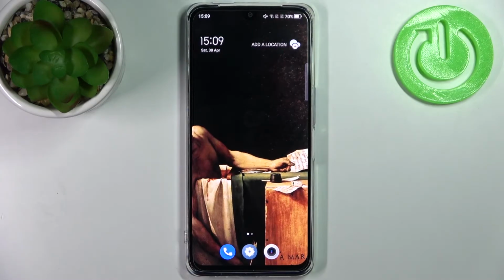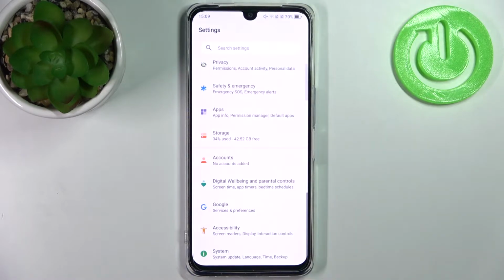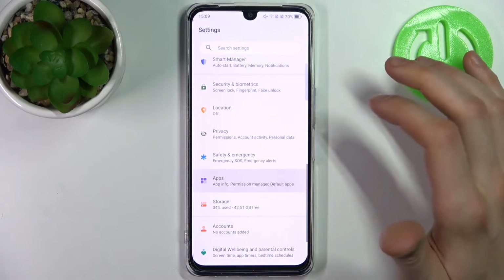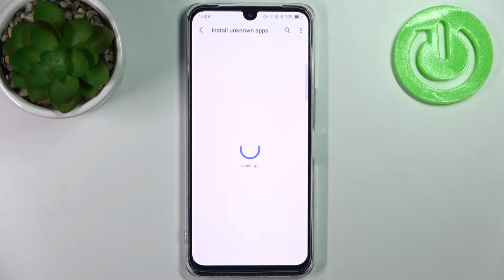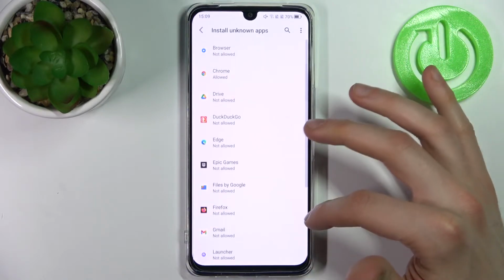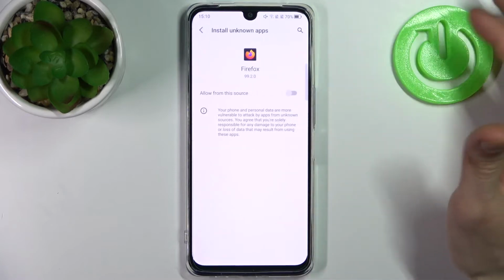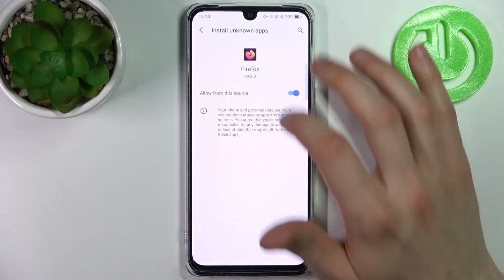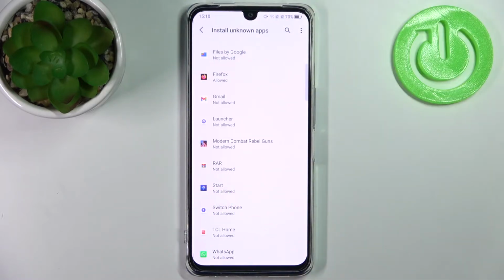How to Enable Unknown Sources on TCL 30 – Allow Unknown Sources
Installing software that does not come from an official source can sometimes be necessary in order to circumvent a device blockage during the initial installation. All you need to do is go over to the Settings and do one thing. Can you guess which one? Make sure and check yourself.

How to Enable Unknown Sources on TCL 30? How to allow unknown sources on TCL 30? How to install apps from different sources on TCL 30? How to allow installation from unknown sources on TCL 30?